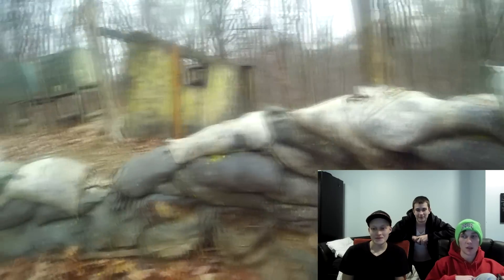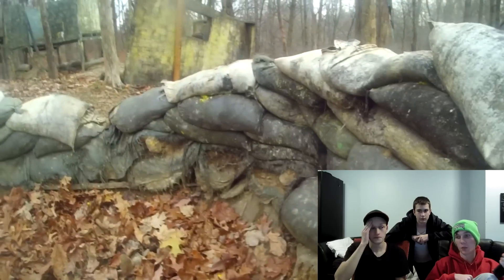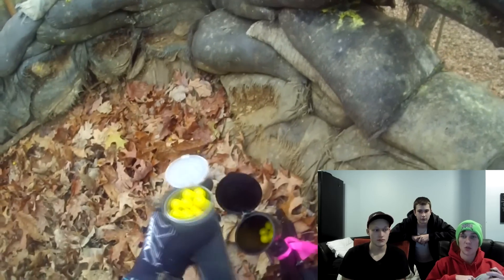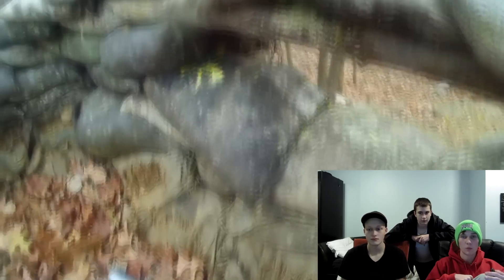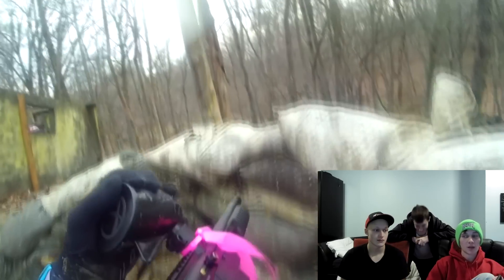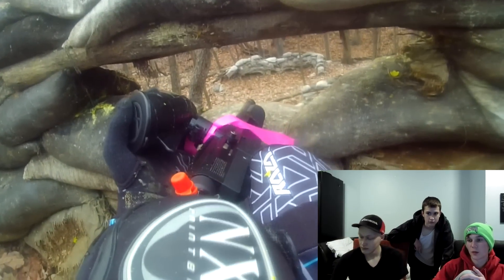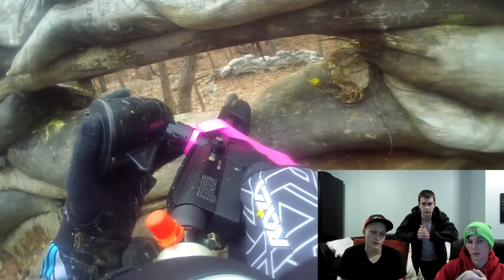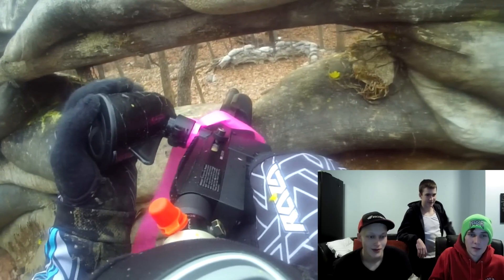Ask us Anything! Hammer 7 gameplay: Team Insanity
ask us anything you want! this is some hammer 7 footage shooting at lone wolf paintball west field. enjoy!